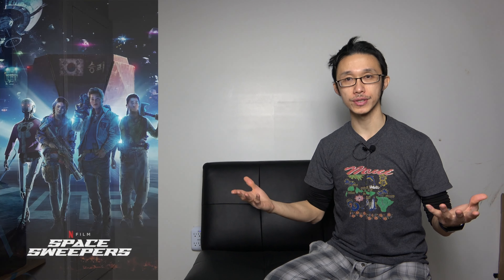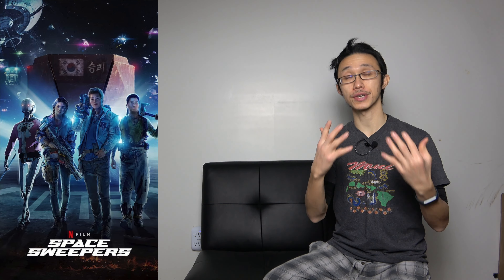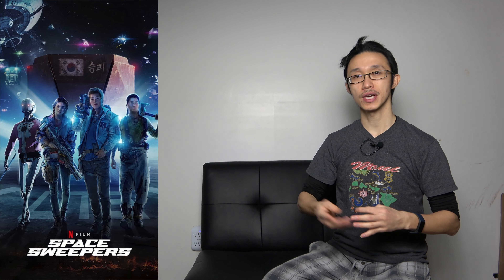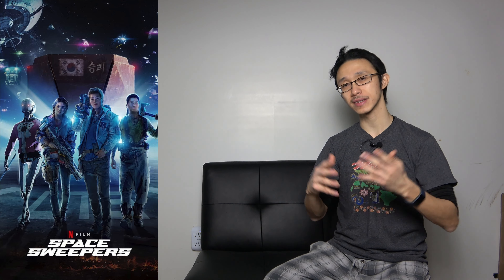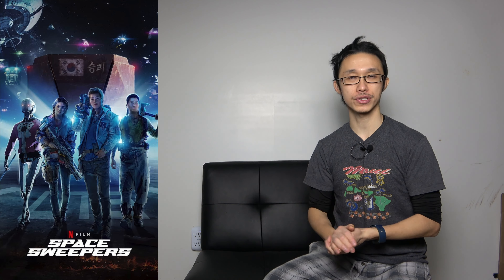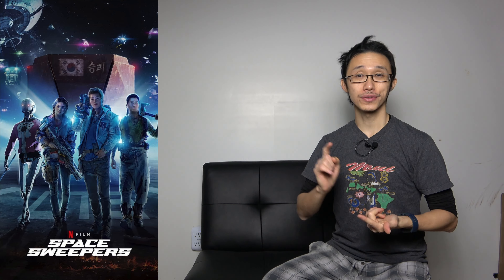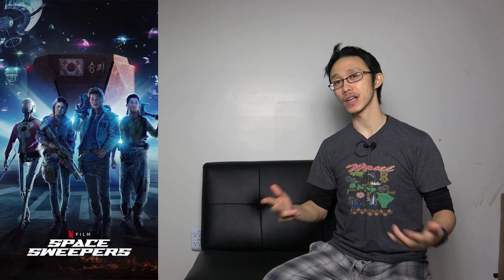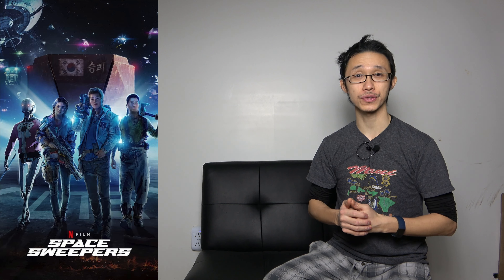Space Sweeper Review: Great CGI, Lack of Characters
What up, ladies and gentlemen.

My name is Kong Meng Xiong.

I recently saw that Netflix had release Space Sweeper online. I saw the trailer and found it to be interesting. I thought I have to give it a chance. I found the movie to be less than a mess. I saw the potential of the story, character, and world. However, I saw the movie's agenda and motivation.  I saw the clique in the movie. But, the characters are lackluster and boring.  I did saw some great scenes but it did not save the movie from fall apart.

 Here is my movie review.